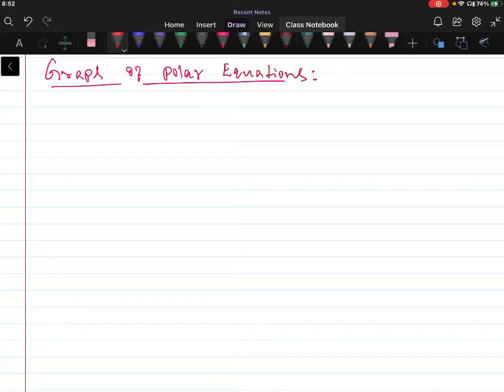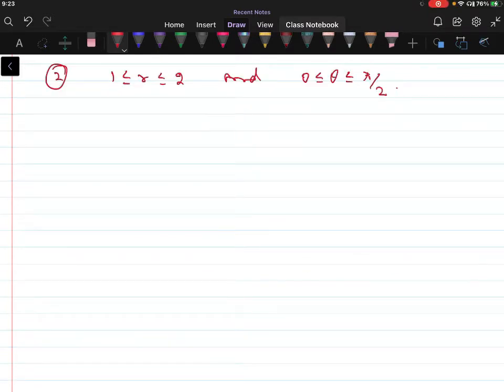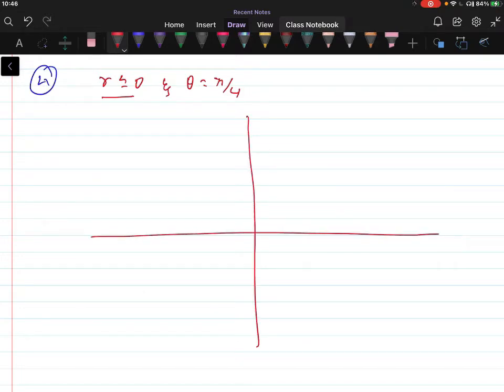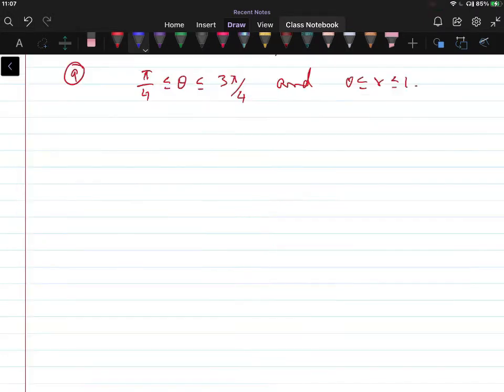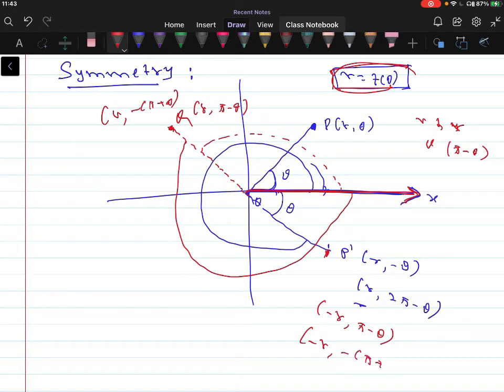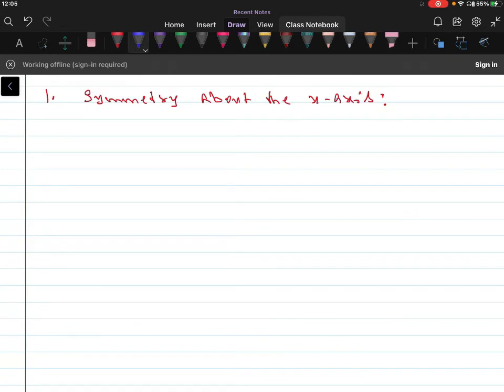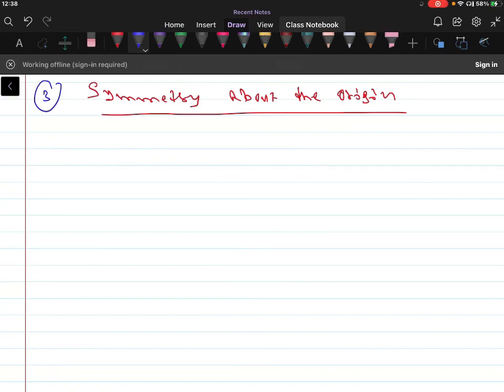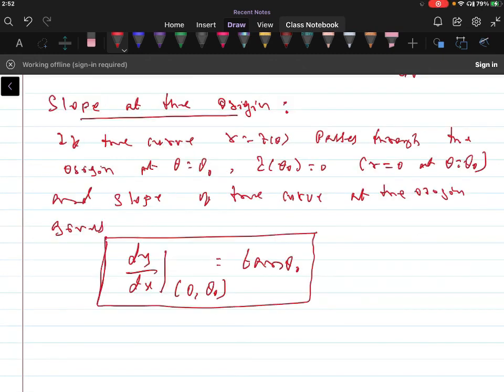Session 38 Graphing of polar curves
Graphing of polar curves